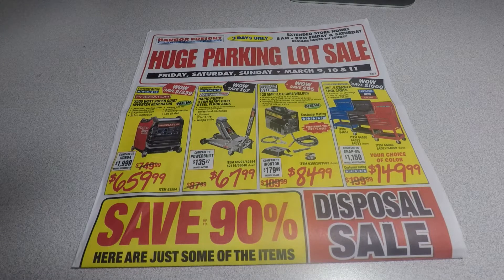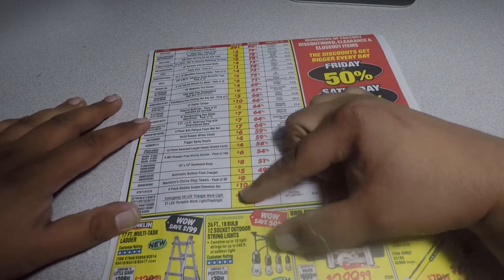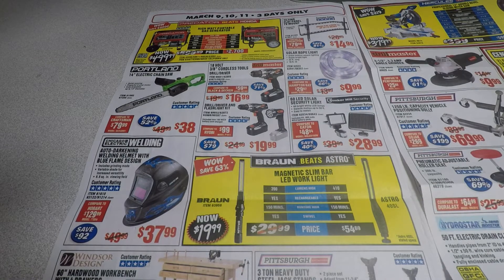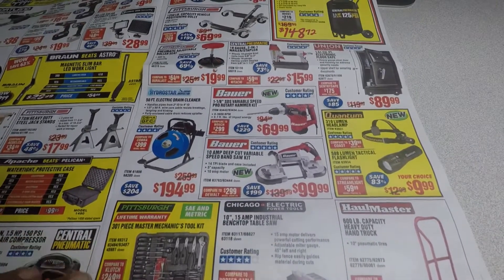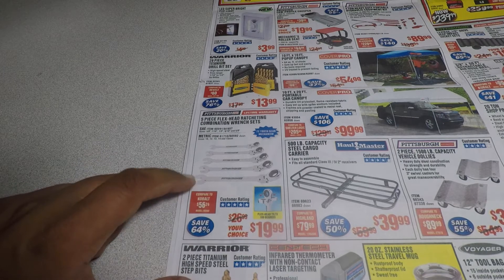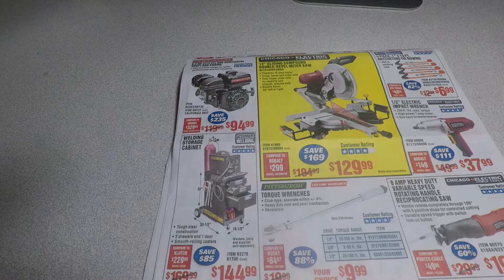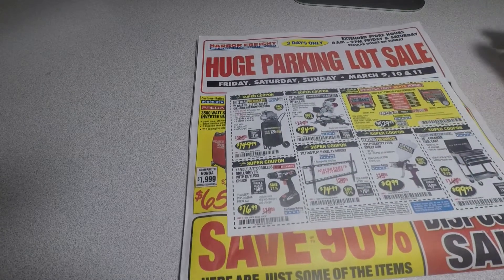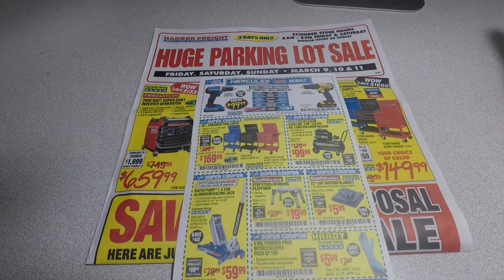Harbor Freight March 3 Day Sale! (2018)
Harbor Freights Huge Parking lot sale. For Friday 9, Saturday 10, Sunday 11. Going over the best deals for welders, tool carts, power tools.